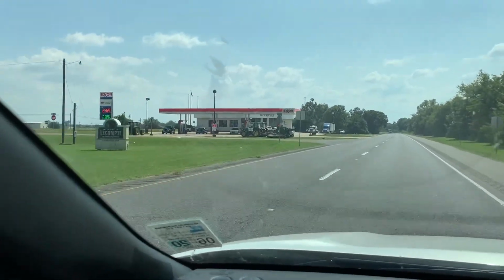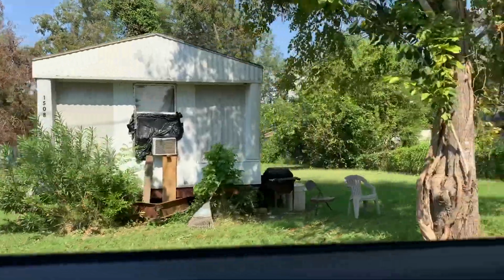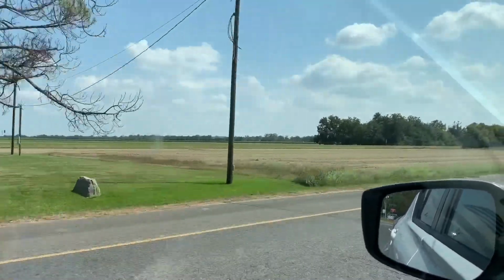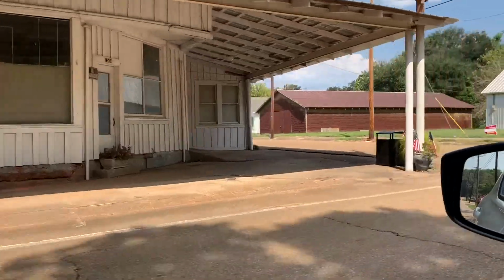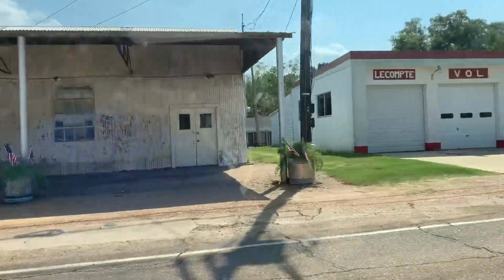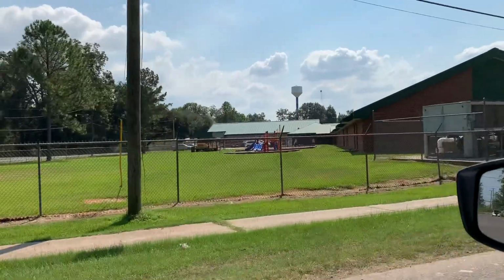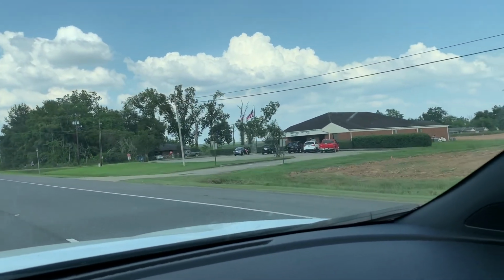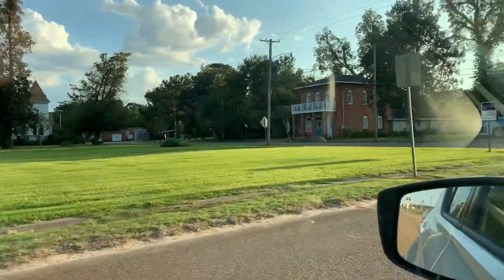Kerigan Levi NURS 4020 Windshield Survey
Windshield Survey on the city of Lecompte, LA for my community nursing class.